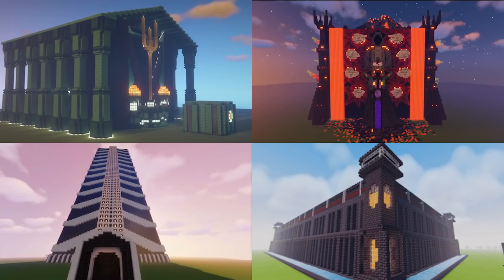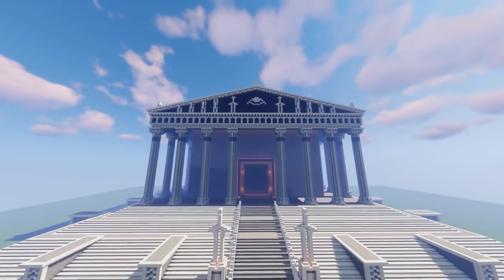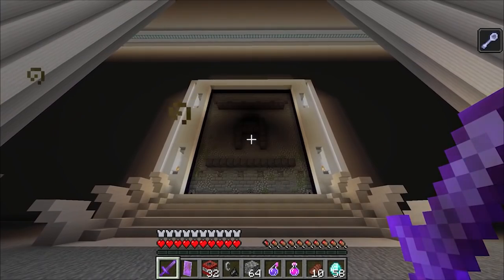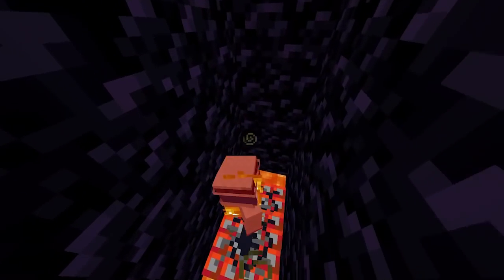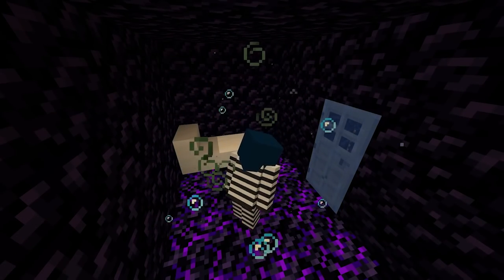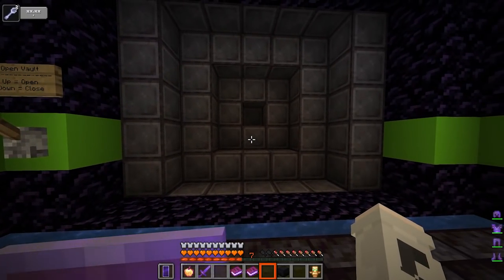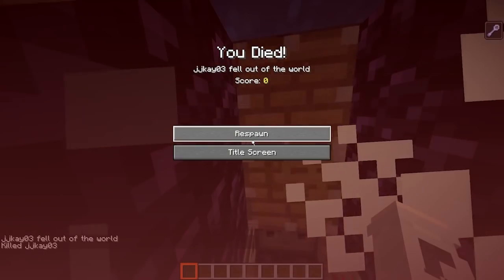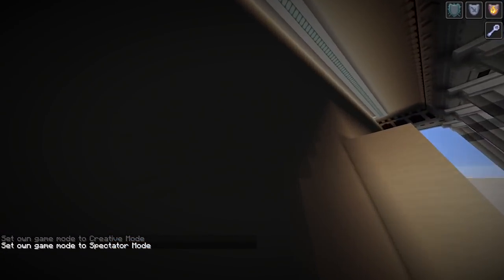Ares Vault - A BETTER Prison than Hades Vault (inescapable)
This prison was an amazing project to work on I hope you guys like it!

Note: The prison might not look the same in the world download, because it gets updated and patched with time.

I have been heavily inspired by @SeenSven, go check him out if you don't know him :D

➢ Time codes:
Intro: 0:00
Ares Vault: 0:50
Entering the prison: 1:44
Main cell: 3:00
The Vault: 3:35
Escape plans: 4:29
Outro: 5:40

Special thank to starpinox and JEFF_Penguin 🧡